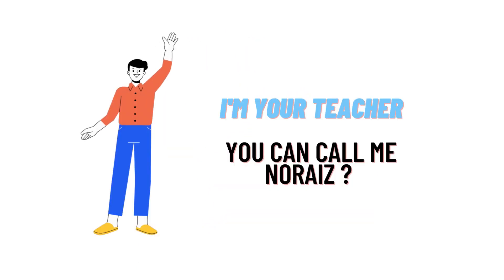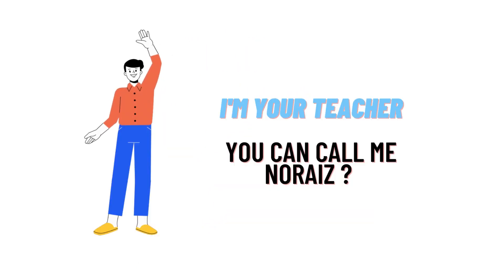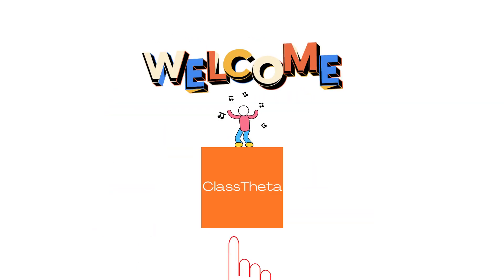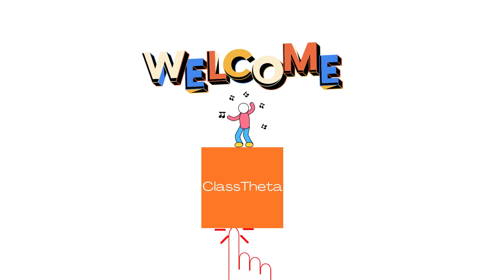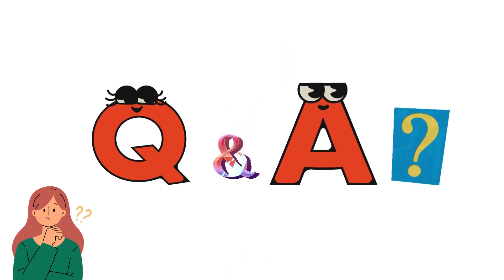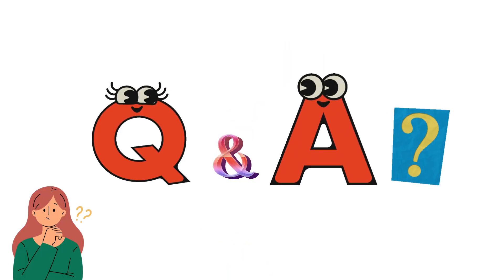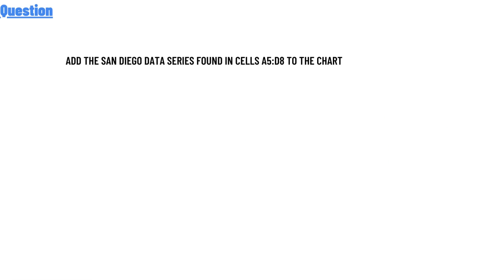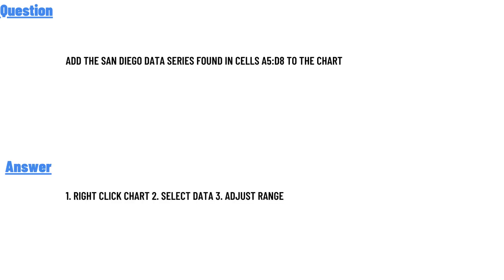Add the San Diego data series found in cells A5:D8 to the chart